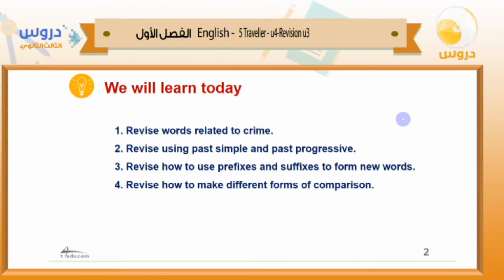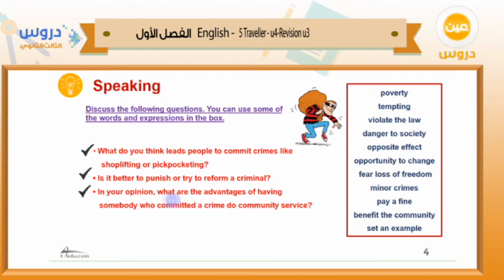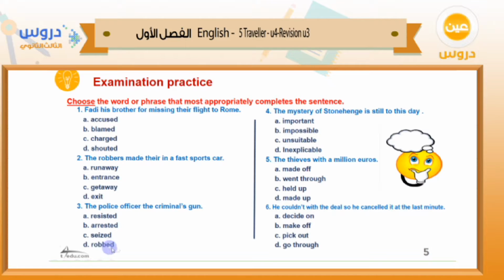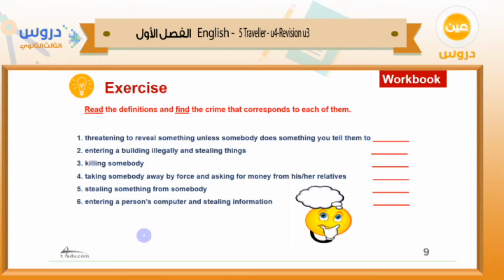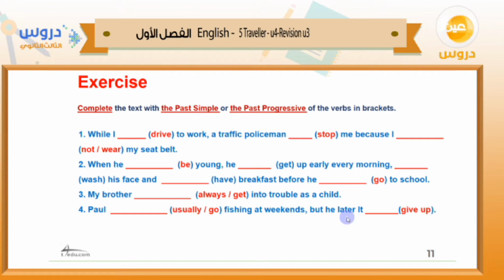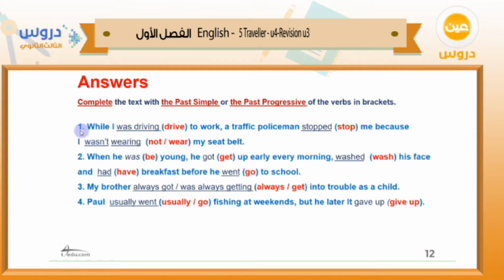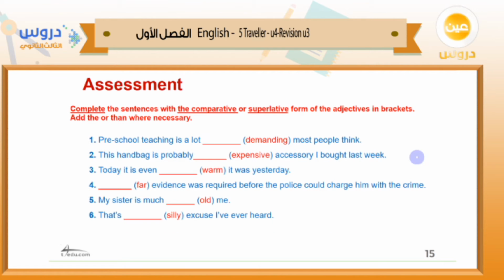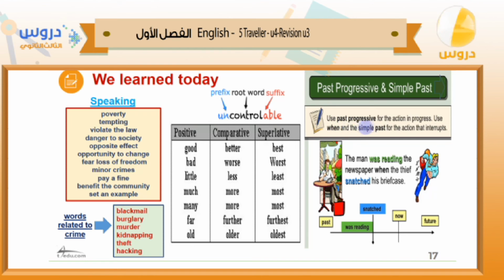الثالث الثانوي | الفصل الدراسي الأول 1438 | الإنجليزية | u3 traveller 5